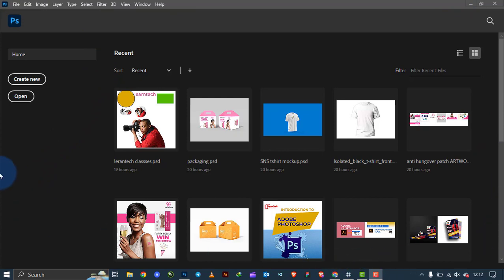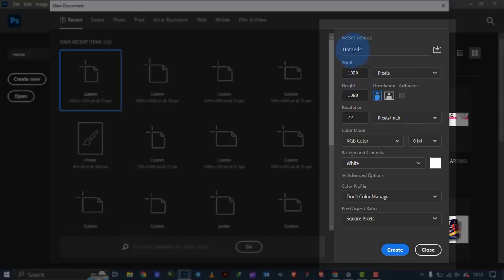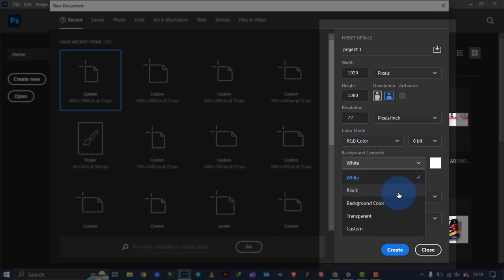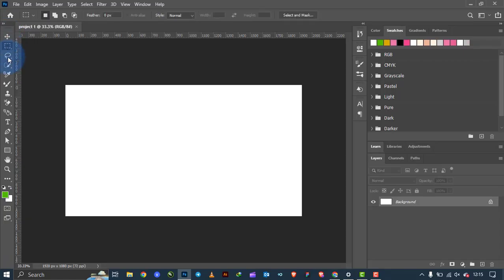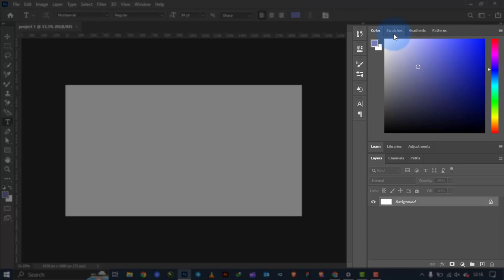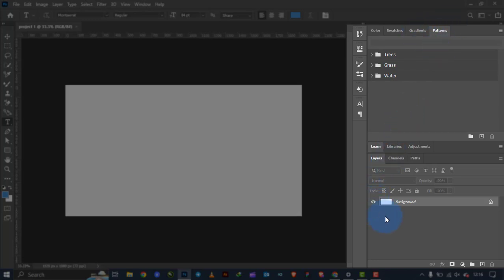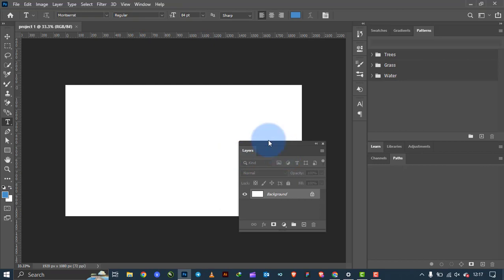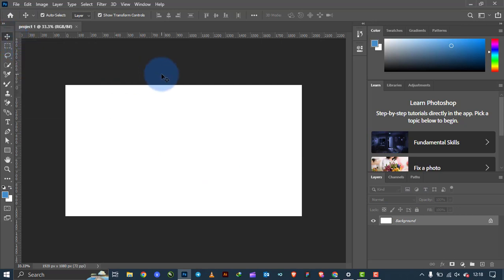ADOBE PHOTOSHOP INTERFACE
In this video,we are going to learn and understand adobe photoshop interface including the tools, panels and workspace in details.